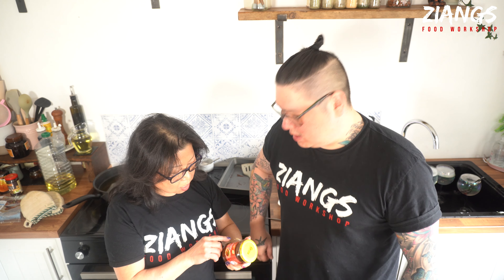Ziangs: How to use Amoy Extra Hot Sichuan Spicy Noodle Sauce (webstore insert)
Ingredients:
(beef)
200g Beef
1/6 bicarb

Noodles
2 TBSP veg oil
1/2 onion
1/3 spring onion
1 TSP sugar
Pak Choi
Courgettes

1.8L Rice cooker (if your serious about Oriental cooking a rice cooker is a must):